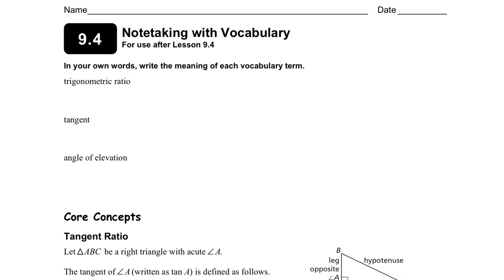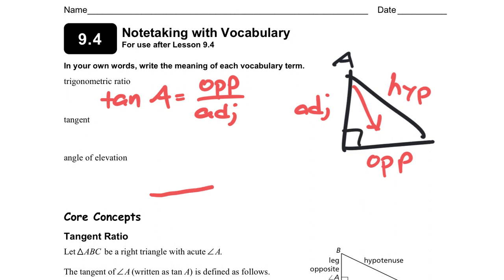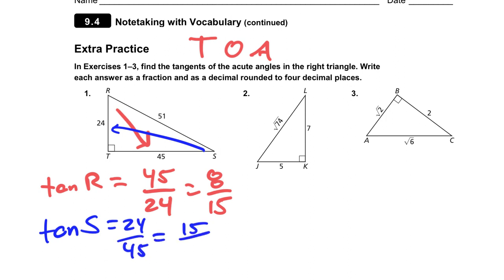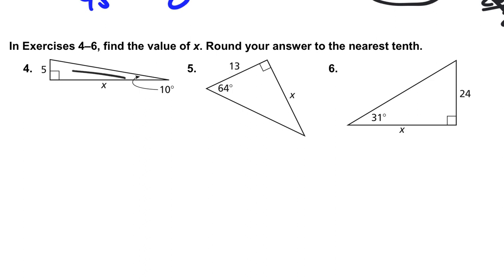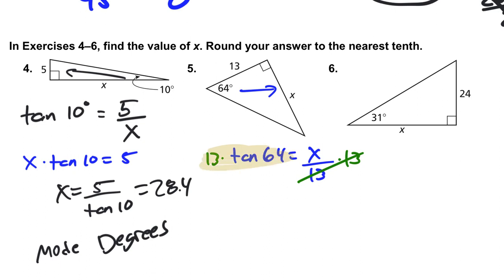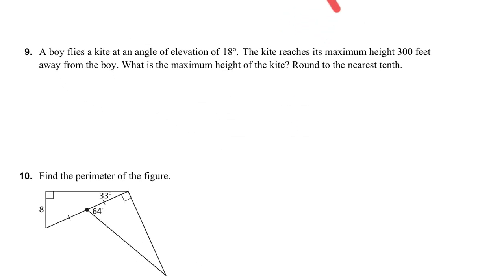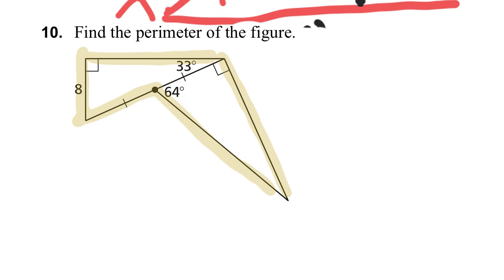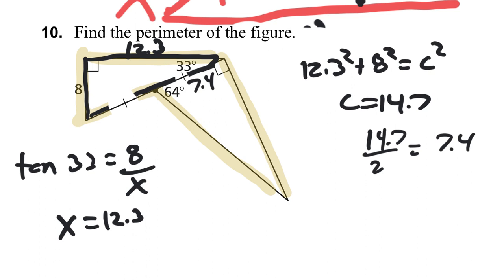Big Ideas Math Geometry - 9.4 Notes Video